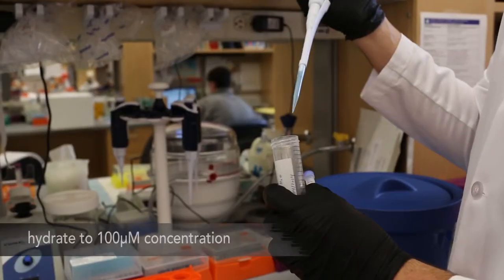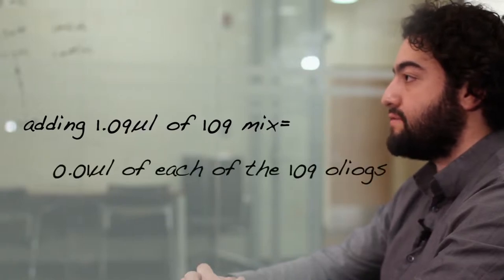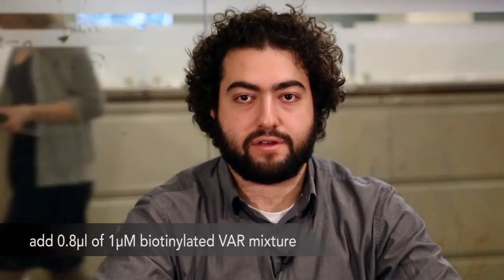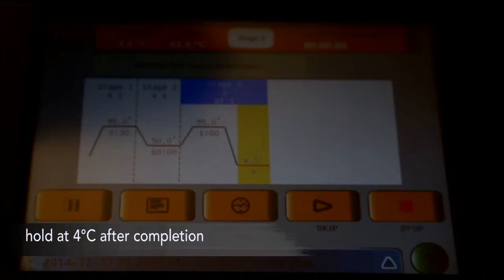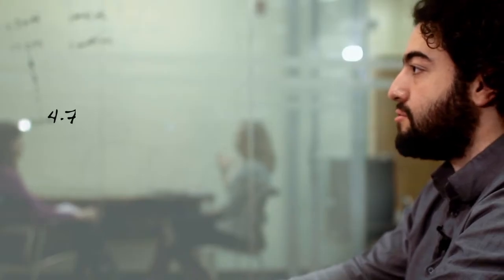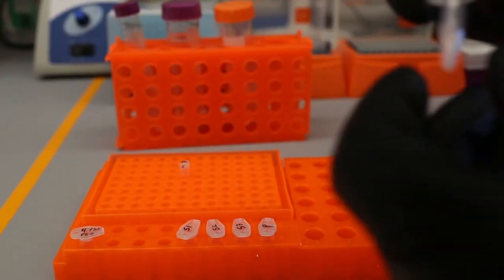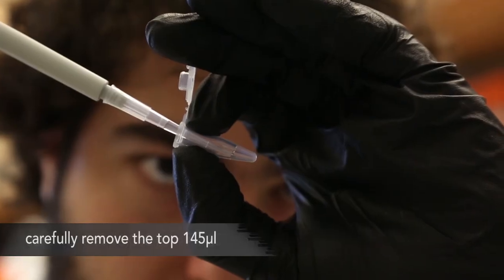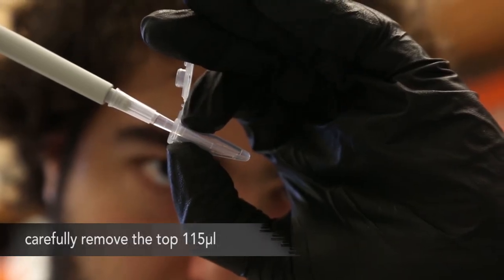DNA Nanoswitch Video 3: Building the Construct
Learn how to put DNA nanoswitches to work by watching this video series, which outlines a step-by-step protocol for building and using DNA nanoswitches.